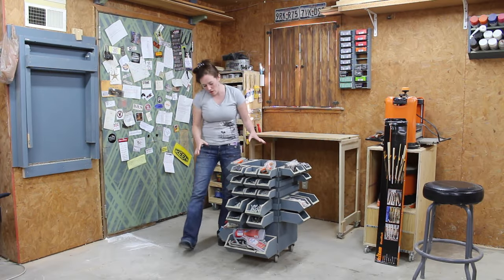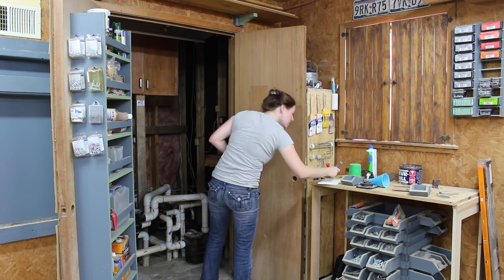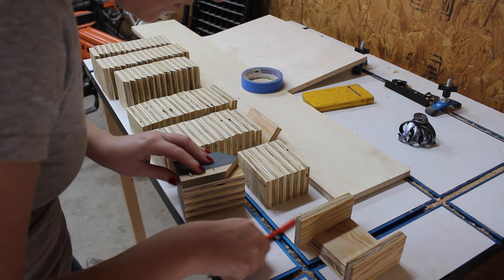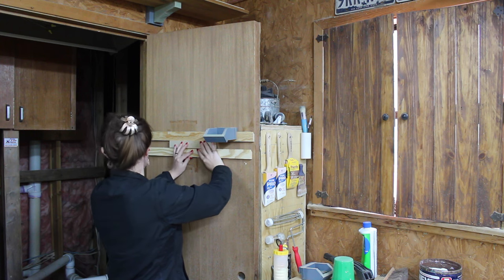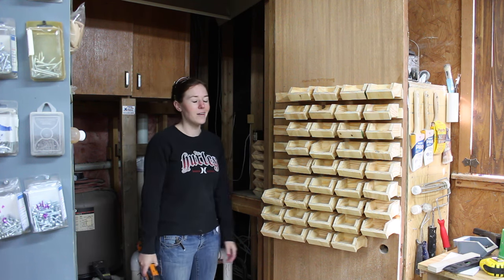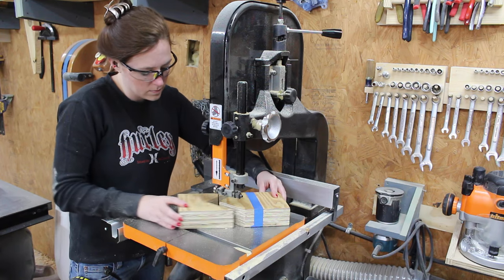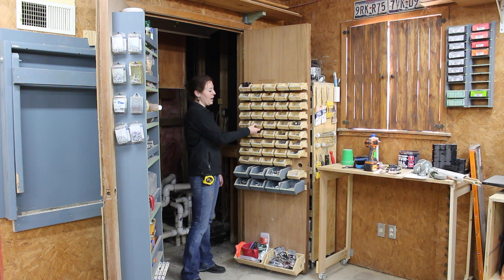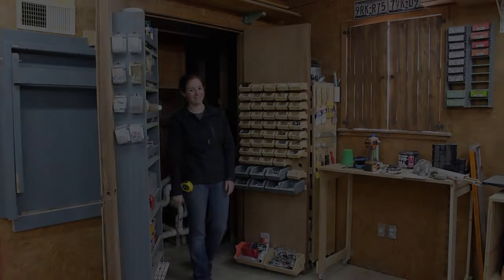Shop Hardware Storage